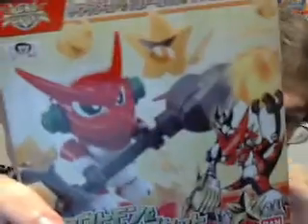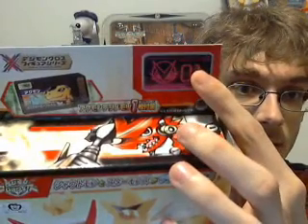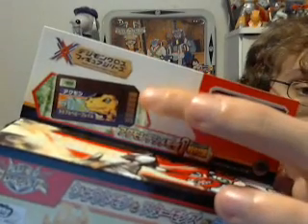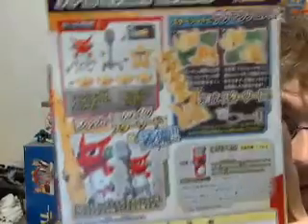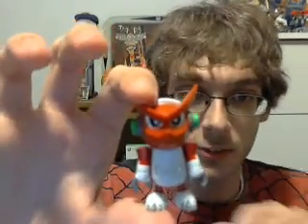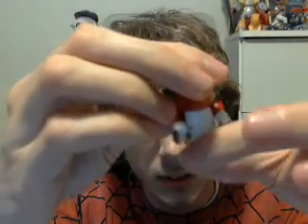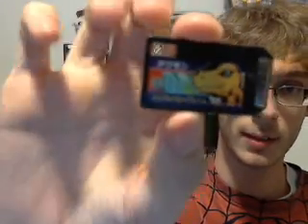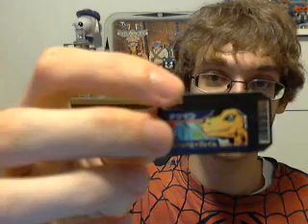Ketchup Reveiws the Shoutmon Figure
A review of the very nice Shoutmon figure from Japan.